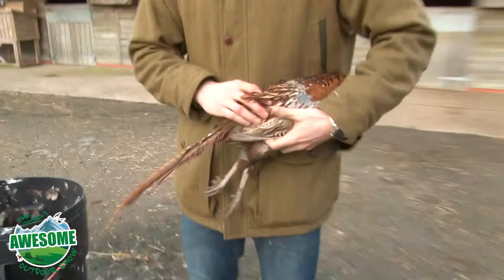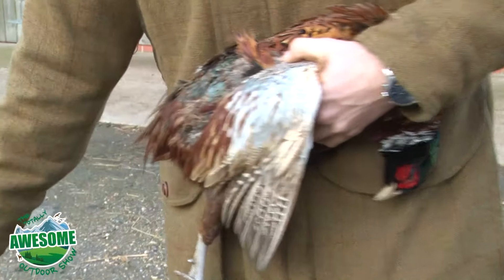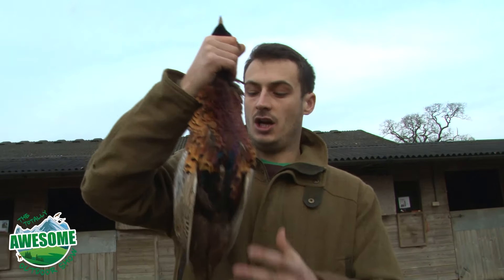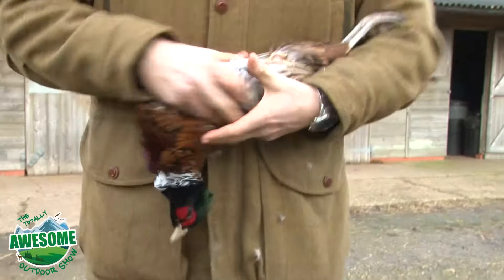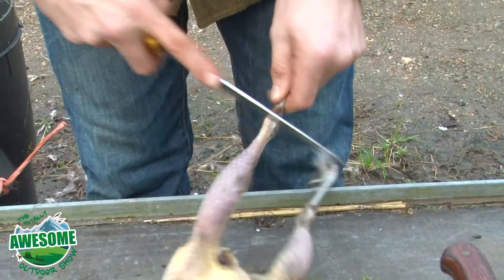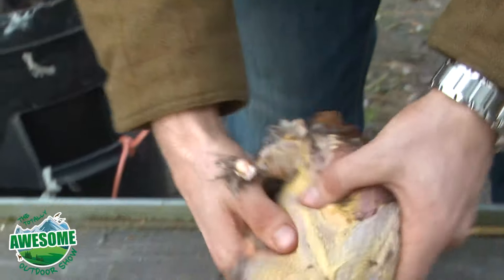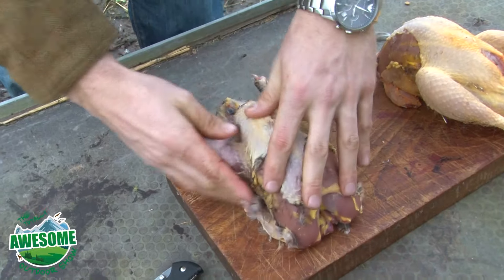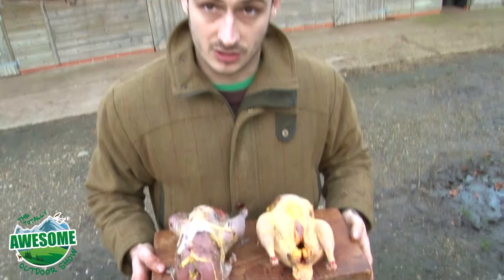How to Pluck and Gut a Pheasant | TA Outdoors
There is nothing more satisfying than cooking what you have just shot. Here George Goddard shows the traditional way of plucking and preparing a Pheasant for the oven, giving you all the best tips. Prepared in this manner the skin retains natural fats to give the meat a better flavour.